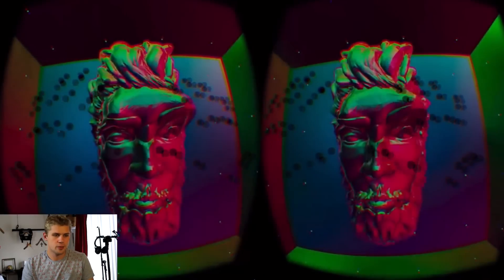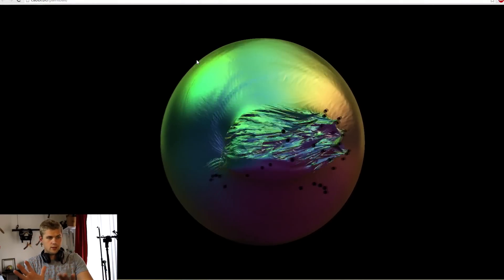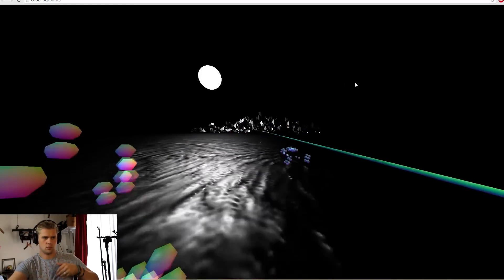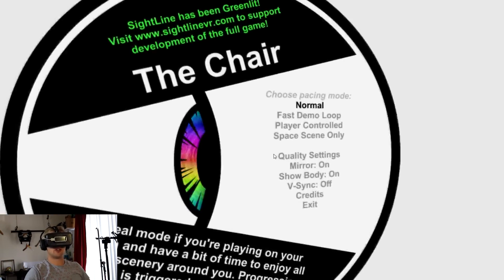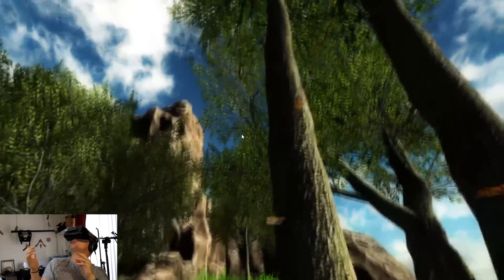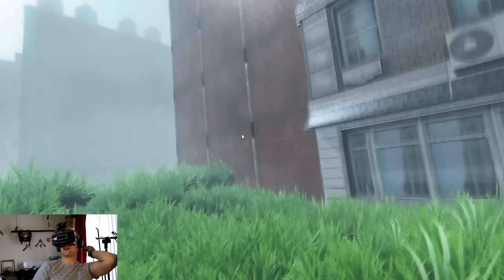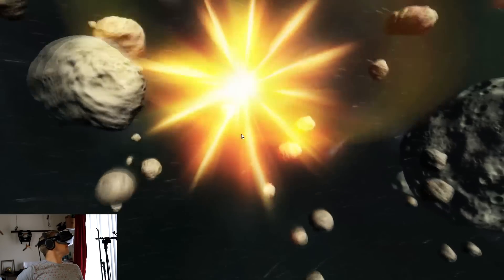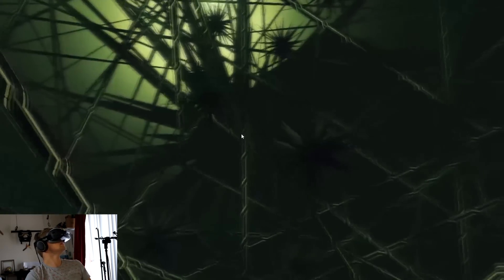HANDS in Sightline: The Chair & Cabbibo Web Experiences | LEAP Motion w/Oculus Rift DK2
My apologies for the mouse pointer and the choppy framerate throughout the video. I didn't experience lag in the DK2, but the recording software has a hard time encoding properly with this old motherboard.